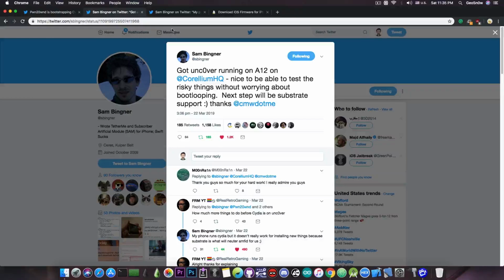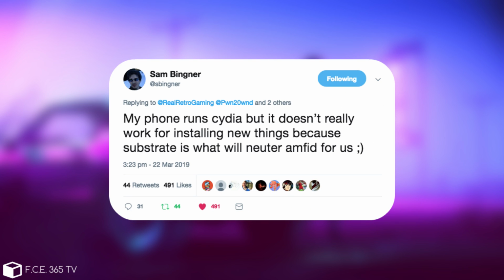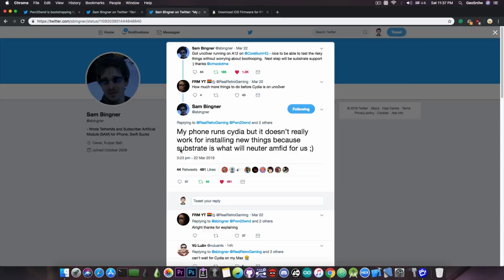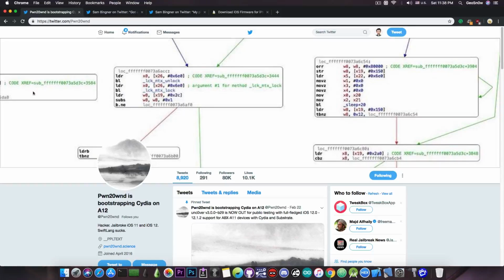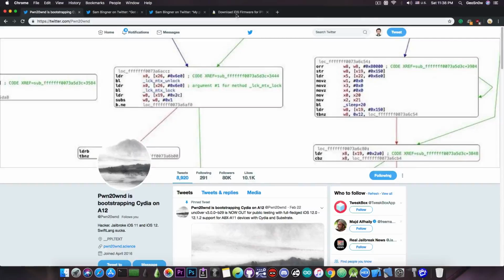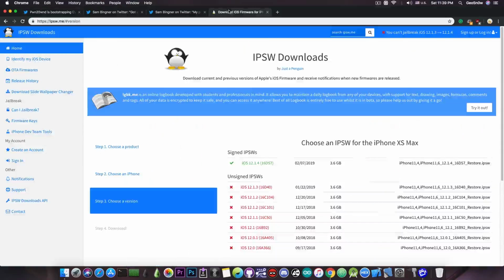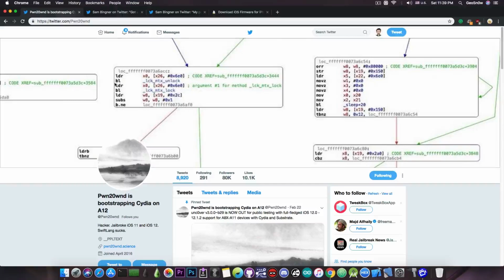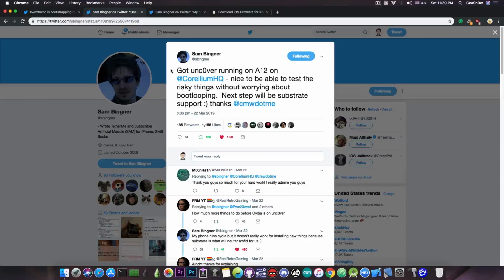iOS 12.1.2 / 12.0 UNC0VER JAILBREAK: BIG AND IMPORTANT NEWS / UPDATES (A12/ A12X)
▶ iMyFone AnyRecover helps you recover deleted photos, videos, documents, etc from Mac/PC hard drive and other storage devices.

In today's video, we're going to discuss some great news about the Unc0ver Jailbreak for iOS 12.1.2 all the way down to iOS 12.0. Pwn20wnd and Sam Bingner are making great progress on porting the Unc0ver Jailbreak to work with A12(X) devices which are the iPhone XS, iPhone XS MAX, iPhone XR and the latest iPad Pros. Soon, you may be able to run tweaks as things start to fall into place.

A few hours ago, developer Sam Bingner has announced that support for A12 devices is being worked on, and now they are able to test the dangerous parts (which could potentially render a bootloop) in Corellium. Corellium is a service which allows one to create a virtual iOS or Android device and test whatever they wish, including a jailbreak. The idea is that since the devices act as a virtual machine, they can be built and deleted to your heart's content. In this case, a potentially risky operation that could end in a bootloop can be tested in such a virtual machine and spare the physical testing devices. This definitely speeds up the A12 development.